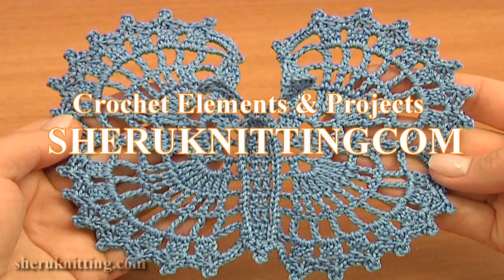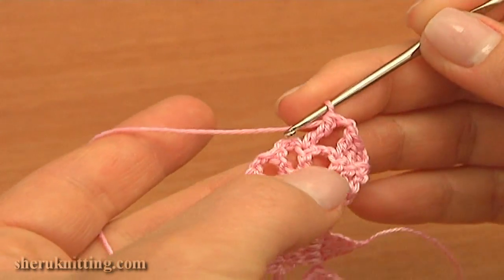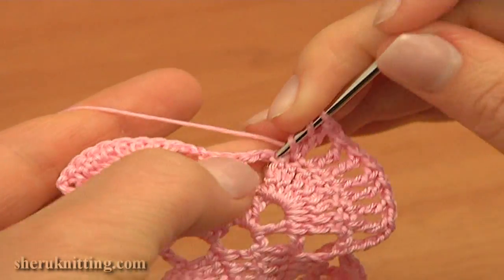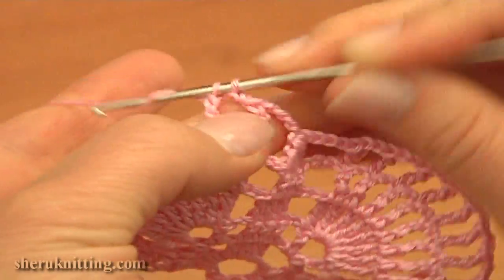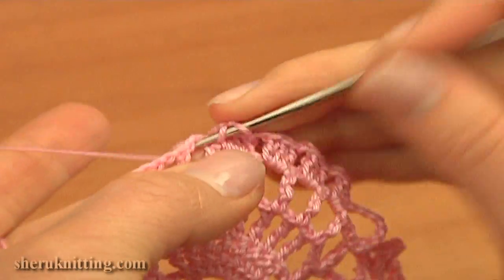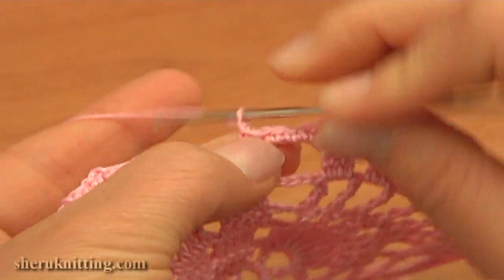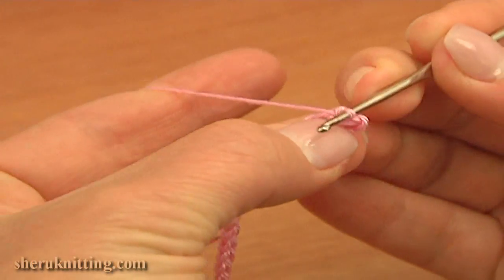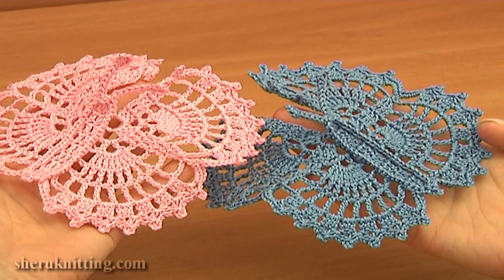Crochet Large Butterfly Step-by-Step Tutorial 13 Free Crochet Butterfly Pattern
Learn how to crochet a large beautiful butterfly, free crochet butterfly pattern, crochet butterfly free tutorial, spring crochet butterfly, elegant butterfly crochet pattern. This incredibly beautiful spring butterfly is made in rows without cutting the yarn. The antennas were crocheted separately and connected to the main piece of work by making a single crochet stitch and then worked an additional crochet for raised body part. This pattern is great for many projects. the butterfly is large and due to the nice trim with picots can be easily used as a part of clothing, bags, pillow cases, blankets, table cloth and much more.
Butterfly was made of  100% Cotton Mercerized, 169m/50g,4 ply; and with Steel Crochet Hook 1.5 mm or 2mm (#8 or #4 US standards).